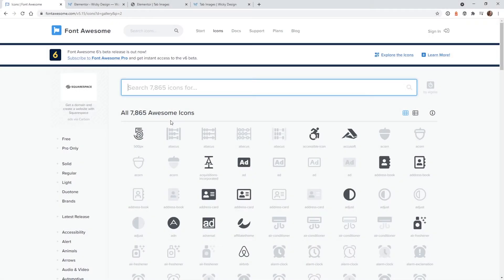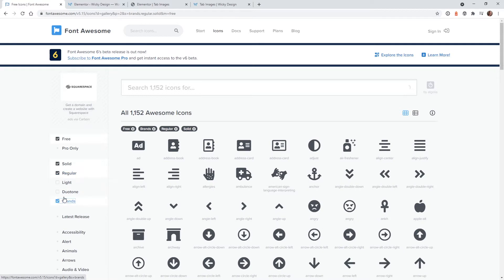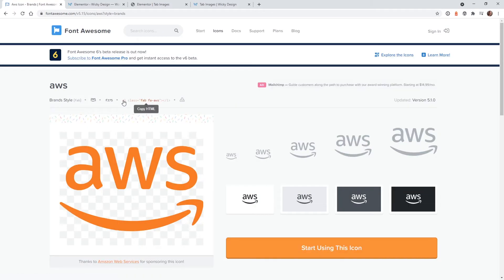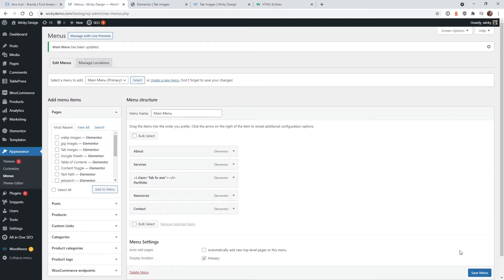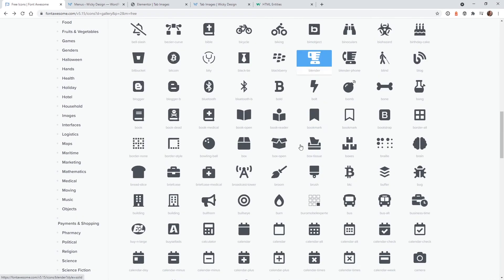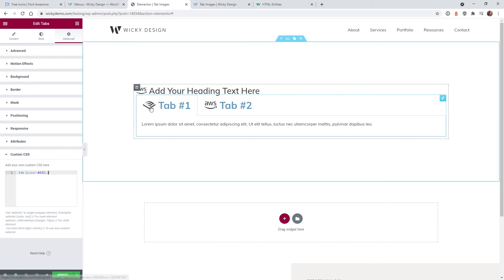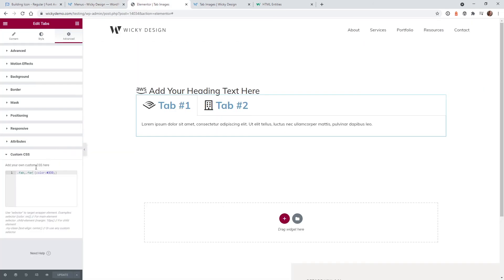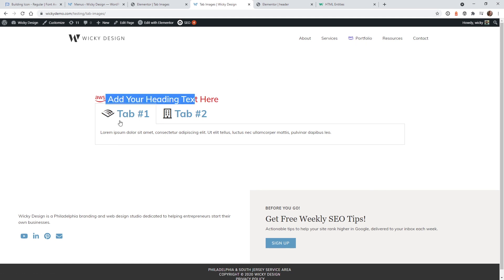Add Icons Anywhere In Elementor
In this video I will show you how to easily add Font Awesome icons throughout your website.

We can use this technique to add icons anywhere throughout the website. This can include the WordPress menu system and Elementor widgets.

You will need Elementor Pro to follow this tutorial.

Timestamps:
0:00 Introduction
0:36 Backend settings
2:08 Font Awesome website
2:35 Add HTML code to Elementor widget
3:55 Add icons to WordPress menu
4:55 Add icons to Elementor widgets
6:20 Add custom CSS code
7:28 Add custom CSS code to multiple CSS classes